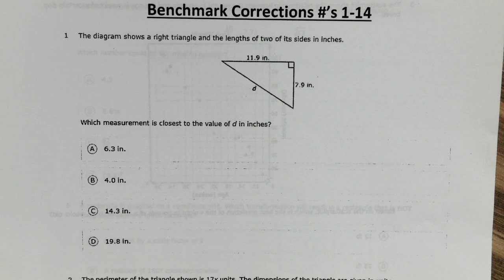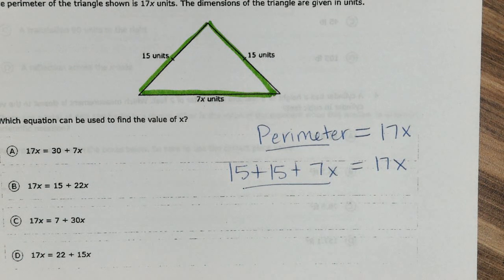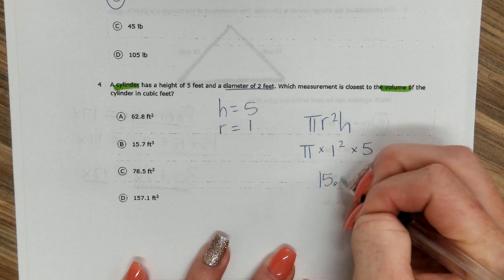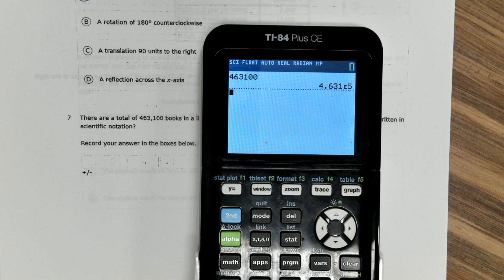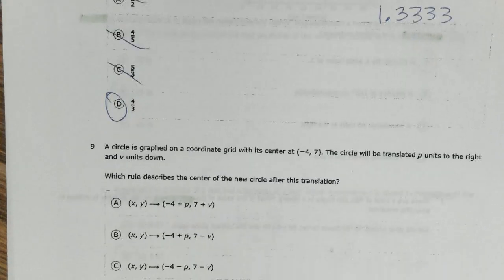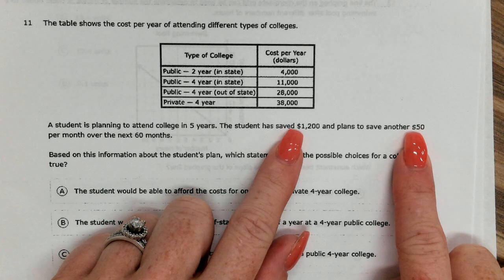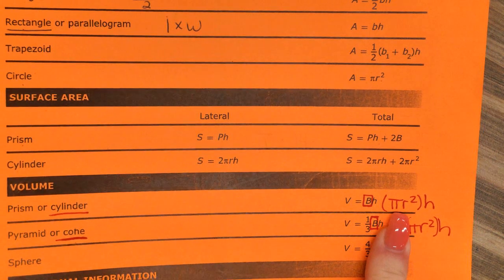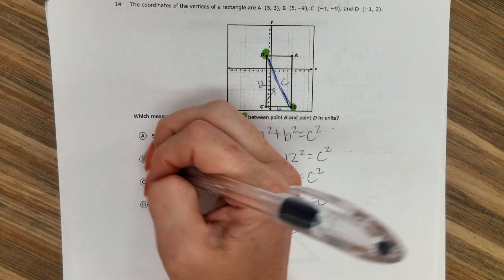Math Benchmark Corrections 1-14